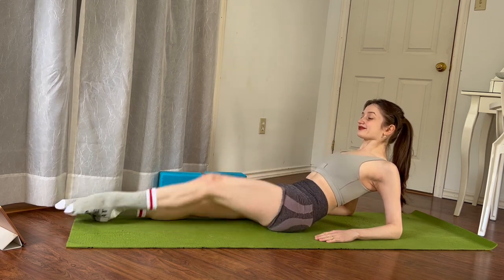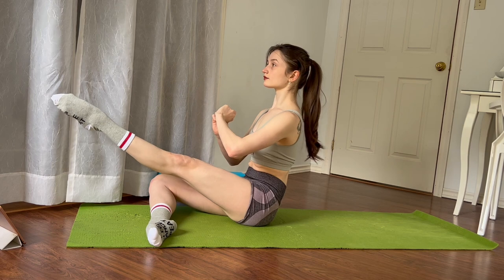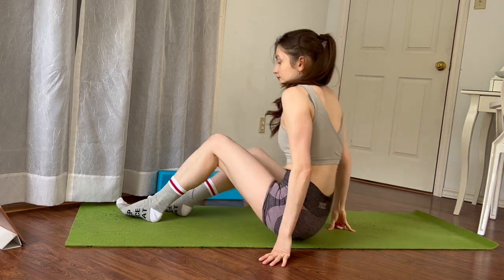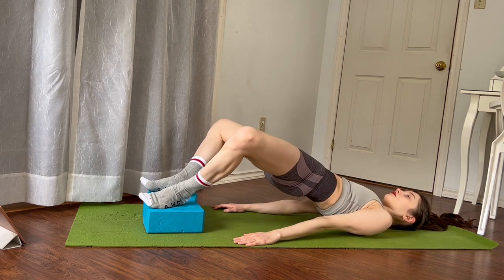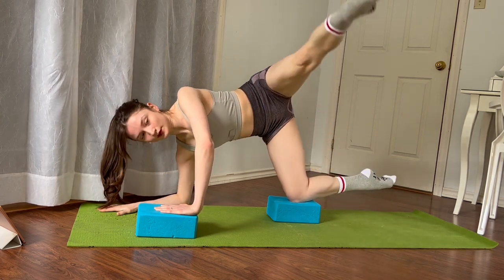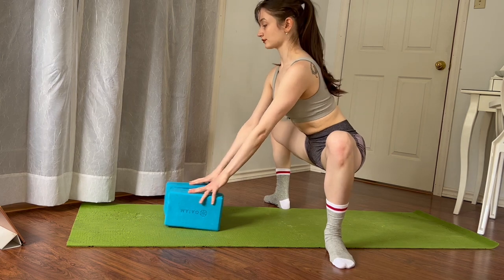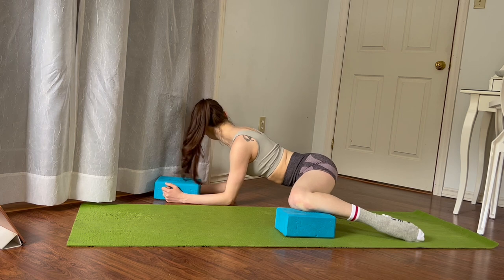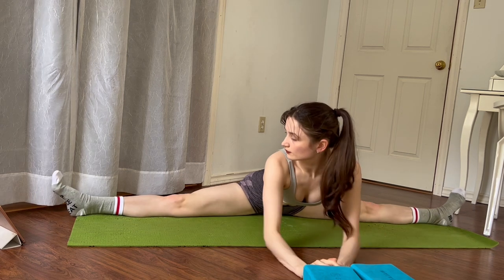Glute Workout | My Middle Splits Routine, Conditioning for dancers, improving ballet technique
! I love doing these workouts for you and I love creating ballet content! Let me know if you want more ballet vlogs, leotard try on hauls, or even more sit-down talking videos! Luna says hi btw

I also did some ballet dancing and i am a ballet teacher and stay at home girlfriend sometimes lol
Love you all and happy dancing! I also teach ballet for beginners and ballet class at home!

I also talked about confidence and how to stay confident 🥰